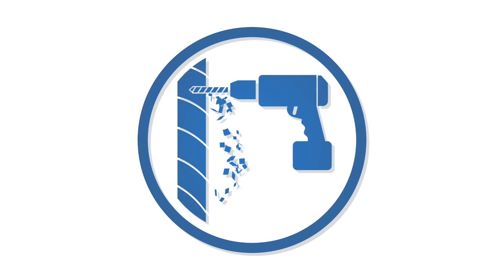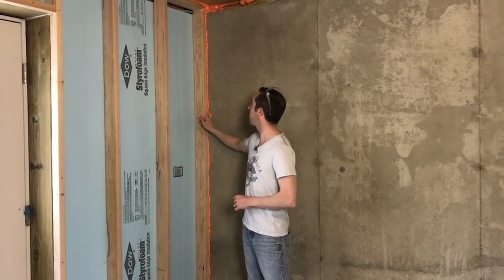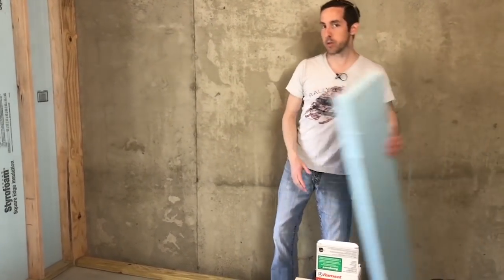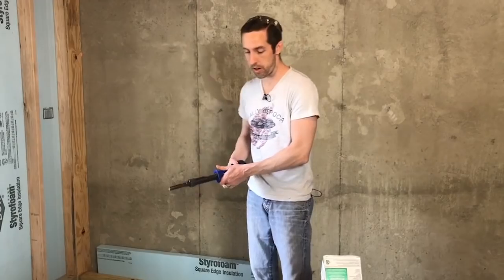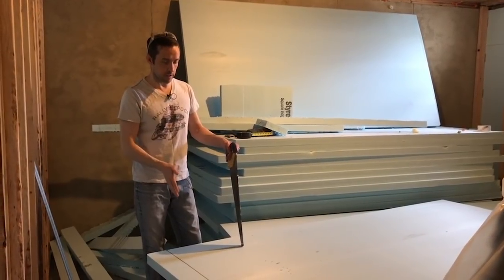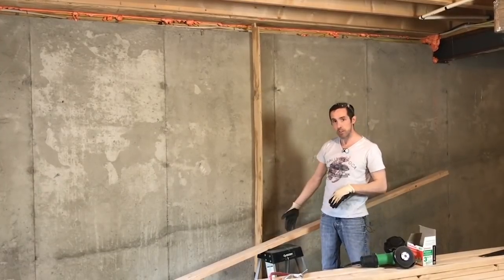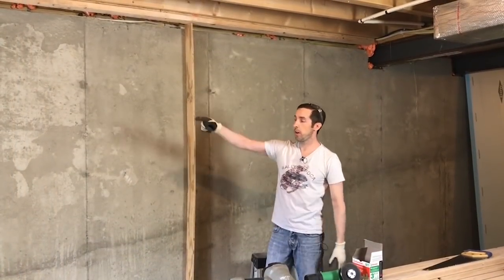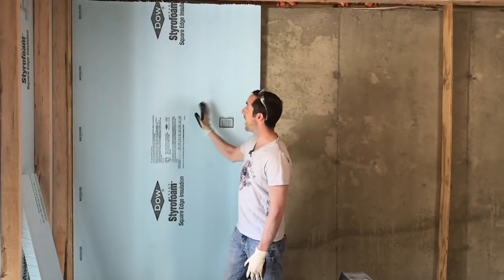How to Frame a Basement Wall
In this video, you'll learn how to frame a basement perimeter wall as part of a basement remodel.

Ramset fasteners

Framing Nailer